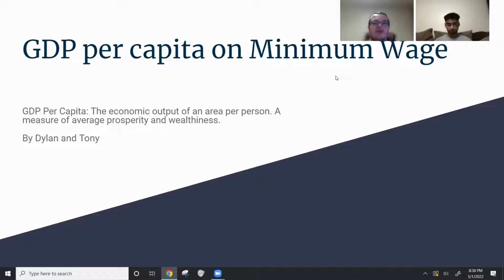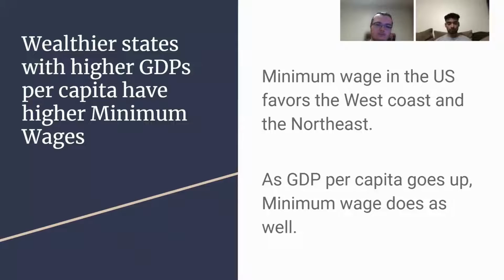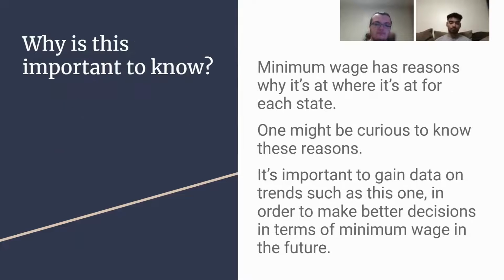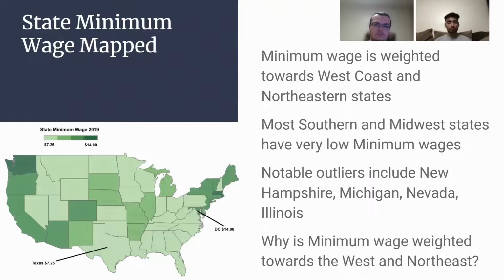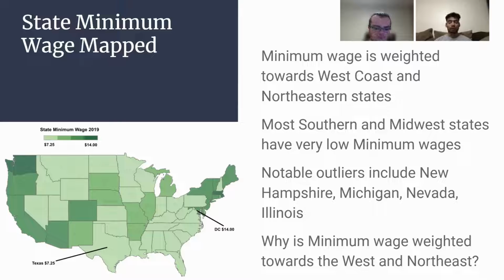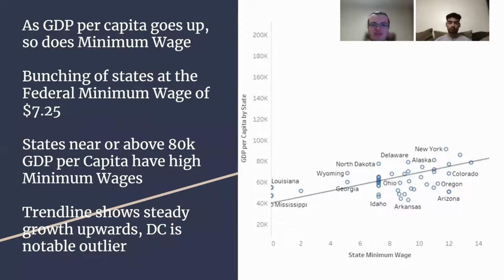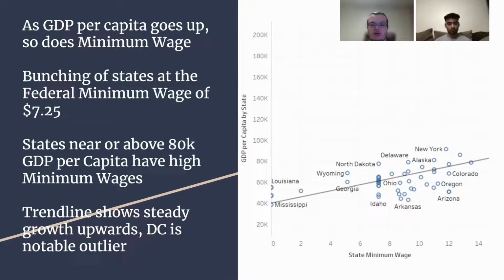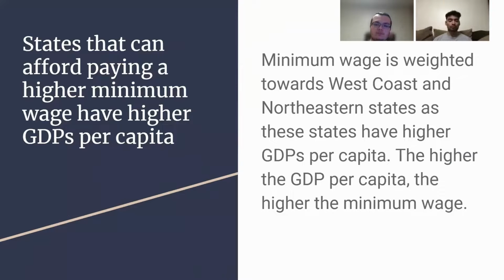Hall May 1, 2022 935 PM DHall113 Radford Video